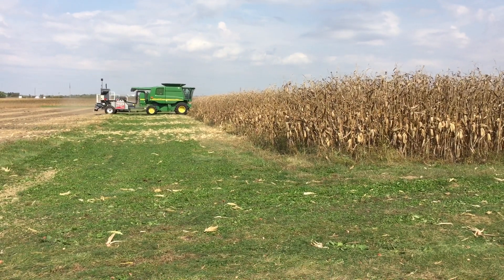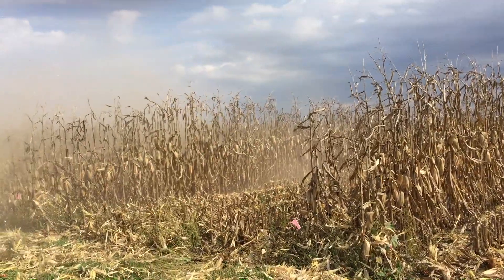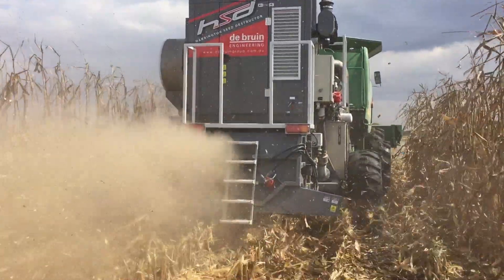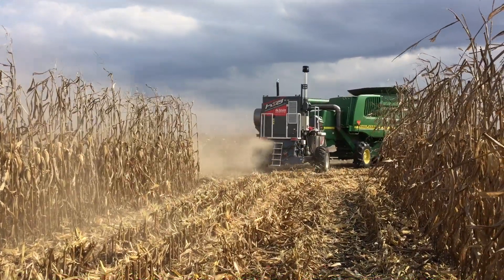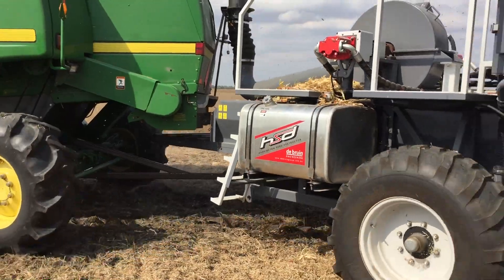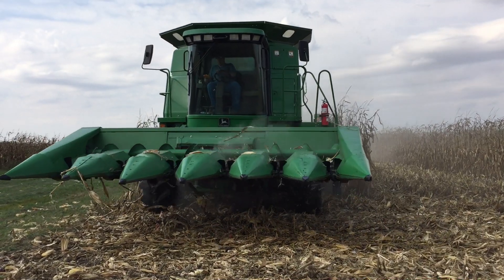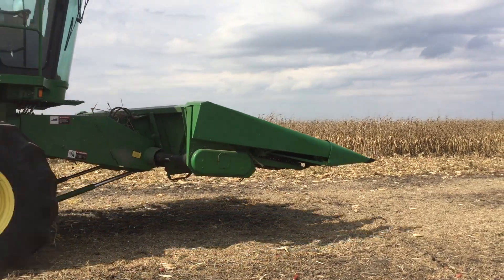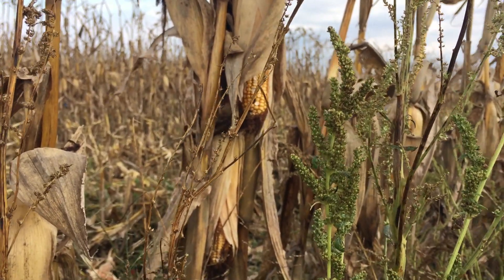Harrington Seed Destructor at the University of Illinois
The Harrington Seed Destructor is being tested for infield efficacy at the University of Illinois to control herbicide resistant weeds.